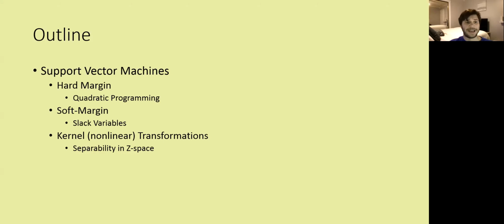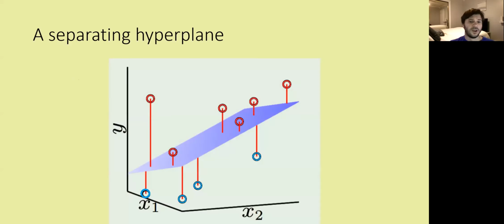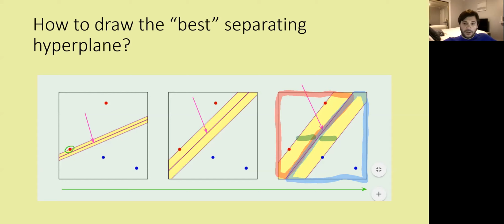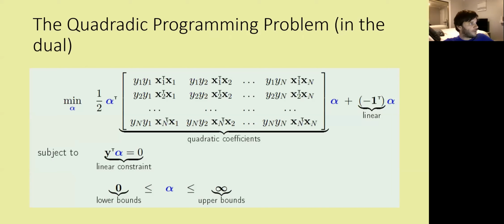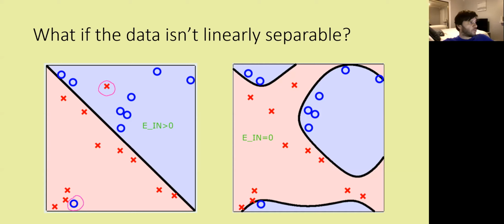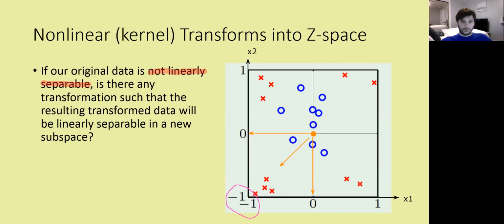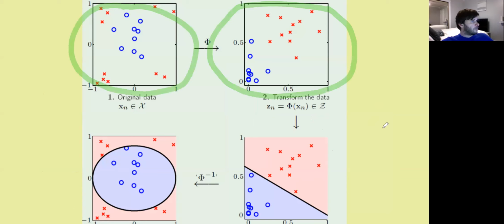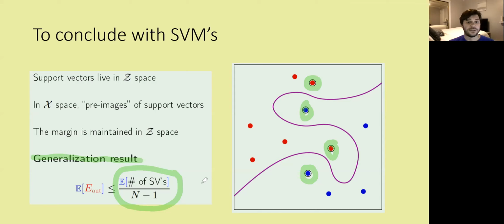Support Vector Machines